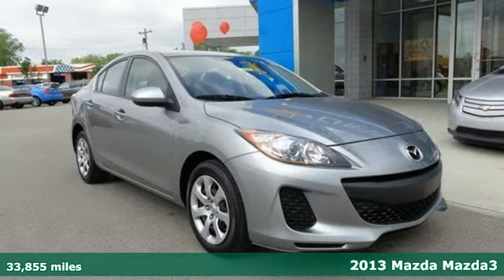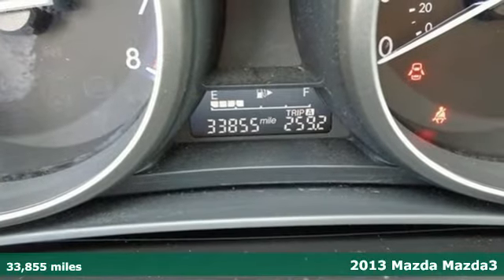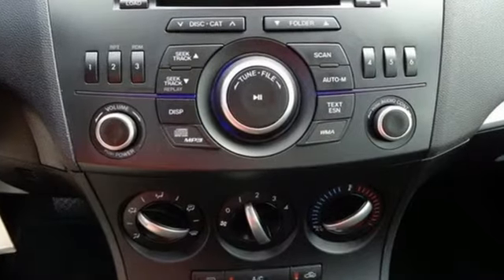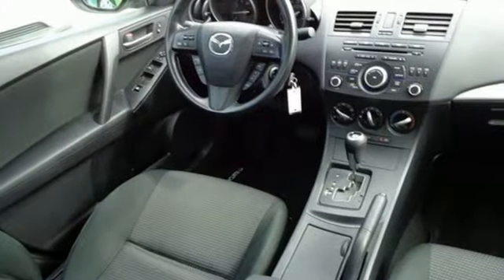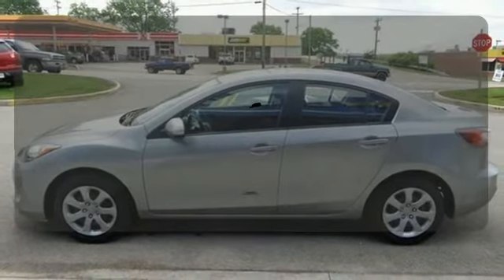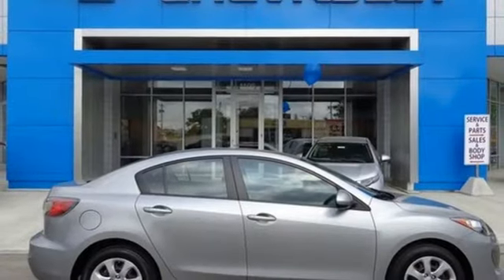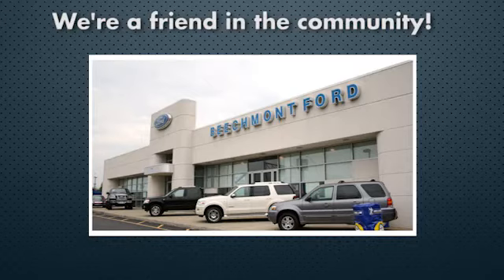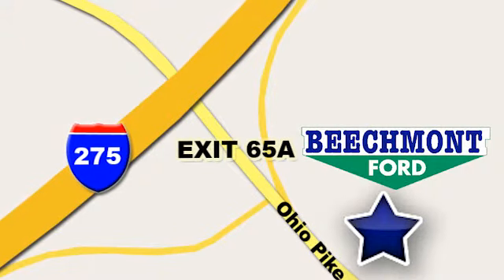2013 Mazda Mazda3 Cincinnati Dayton, OH LP4252 - SOLD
Year: 2013
Make: Mazda
Model: Mazda3
Trim: i Sport
Engine: 4 Cyl. 2.0L
Transmission: Automatic
Color: Liquid Silver Metallic
Interior: Black
Mileage: 33855
Stock #: LP4252
This Liquid Silver Metallic 2013 Mazda MAZDA3 i Sport is priced to sell fast! This MAZDA3 has a very popular Liquid Silver Metallic exterior color with a Black interior that looks fantastic! This MAZDA3 gets great gas mileage with over 40.0 miles per gallon! Save money at the pump to say the least! Beechmont Ford prides itself on value pricing its vehicles and exceeding all customer expectations! The next step? Give us a call to confirm availability and schedule a hassle free test drive! We are located at: 600 Ohio Pike, Cincinnati, OH 45245.

Address:
600 Ohio Pike